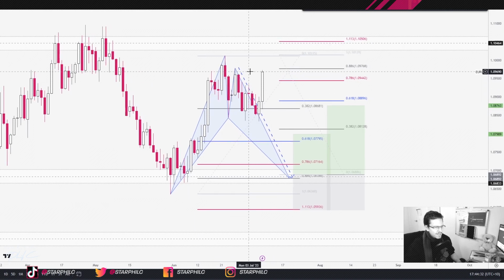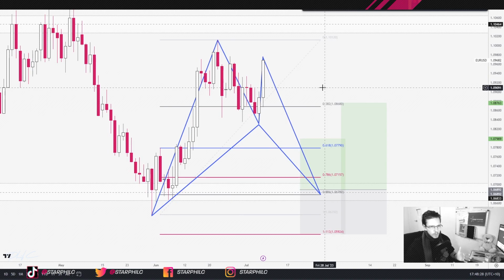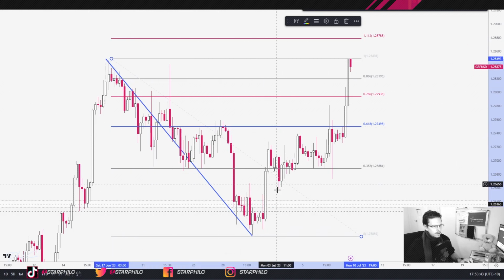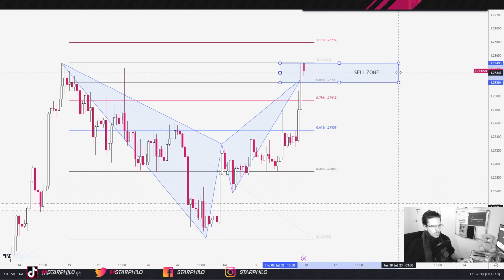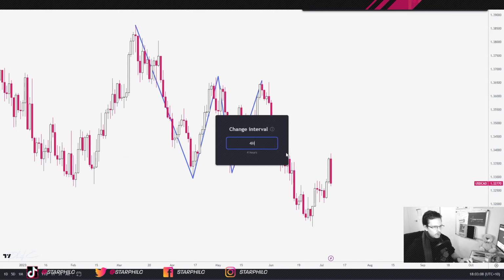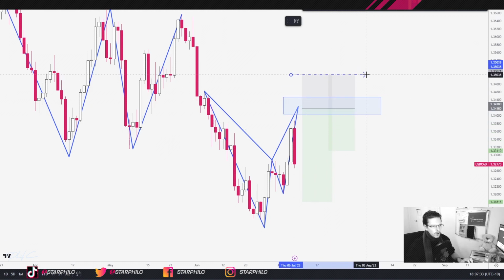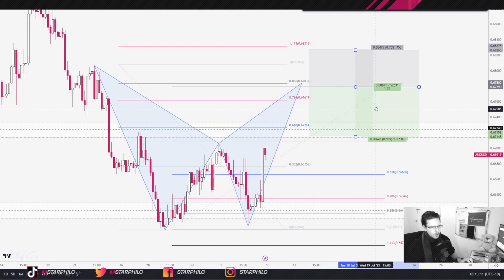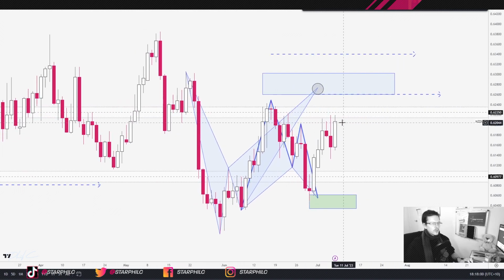2023: JULY 10th (Pull in Profits with Patterns)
⭐ Star Trader 2.0 | Get 14 Days Free with Phil C for Live Trading @ London Market Open

Today I want to bring you a wonderful episode of the S.T.O. I have spent a lot of time, effort and energy into this one.